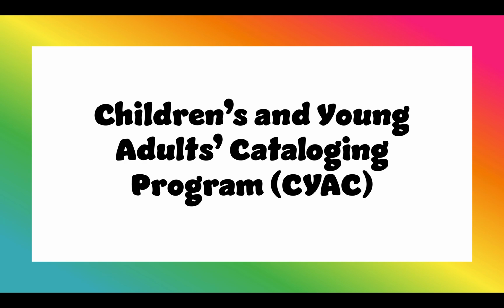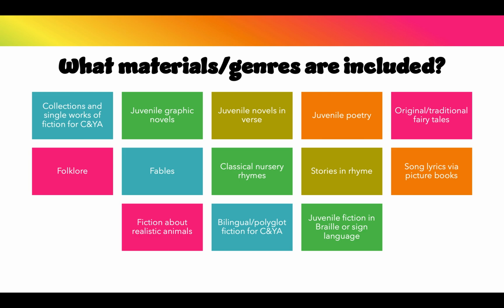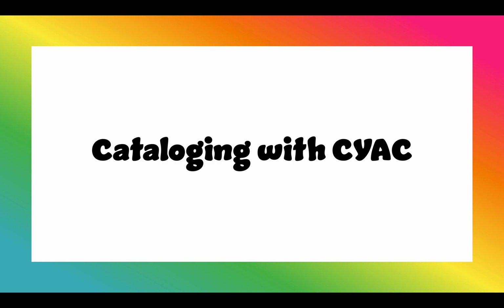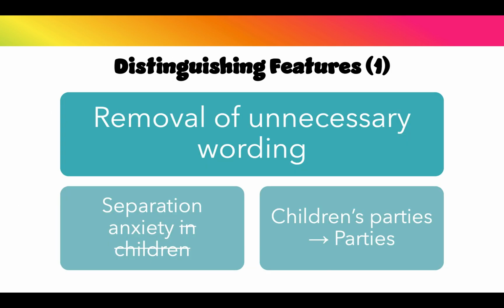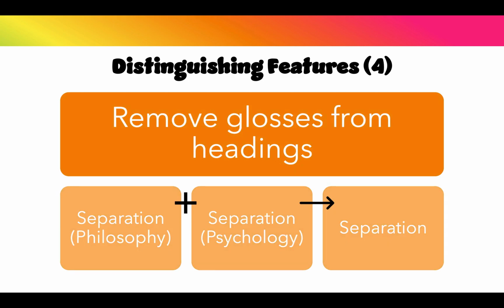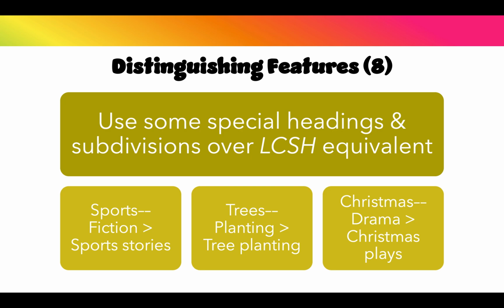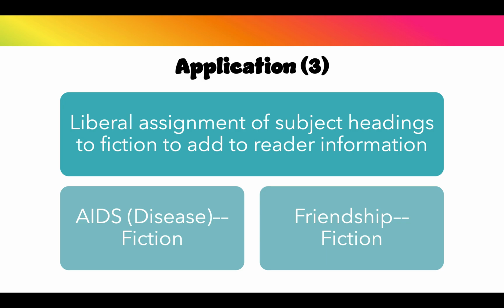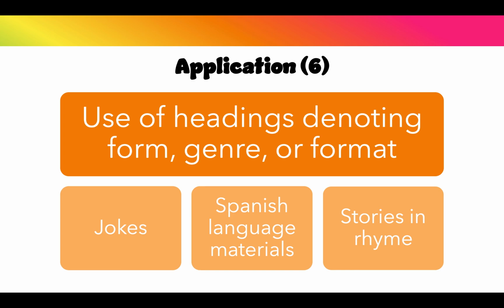Library of Congress Children's Subject Headings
Nat Rivenbark's presentation for LIS 640. Sorry if you can hear my dog flapping her ears!